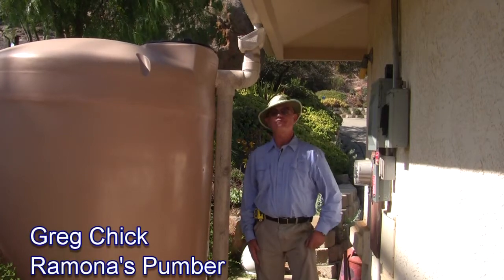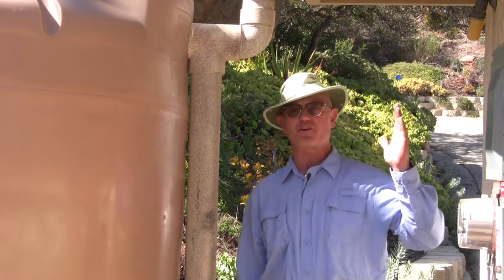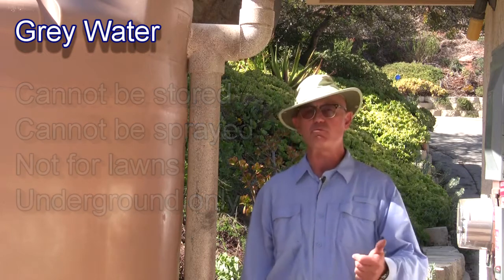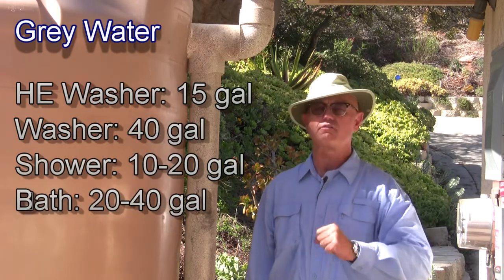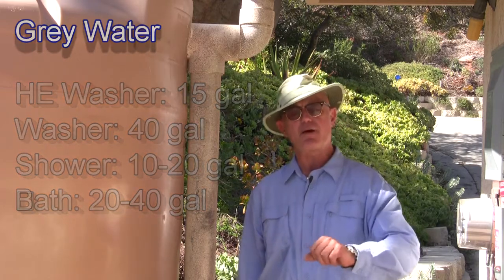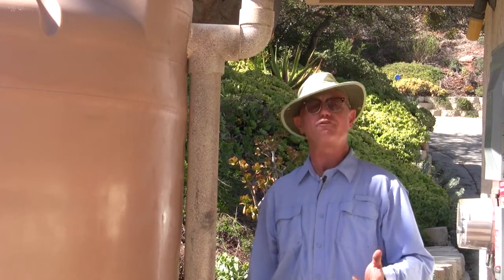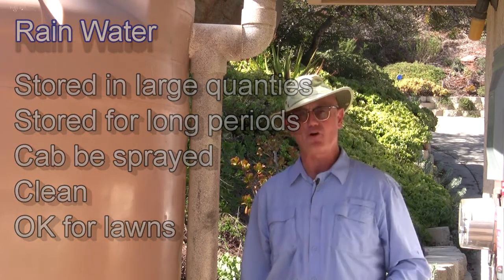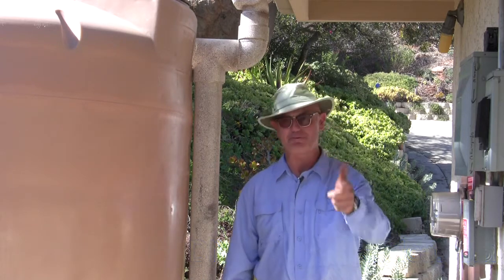Alternate Water Sources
Greg discusses the pros and cons of grey water and rain water capture and use.
Also see the more detailed video on Rainwater catchment on this channel.